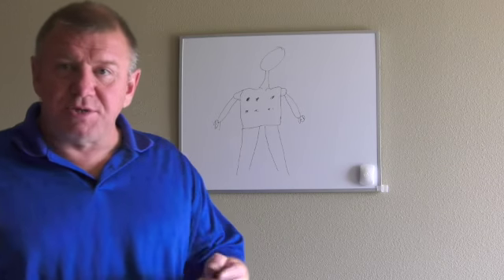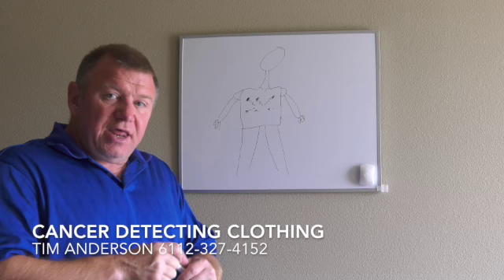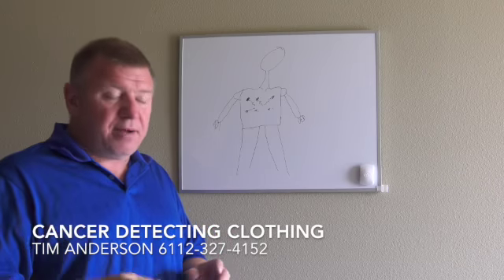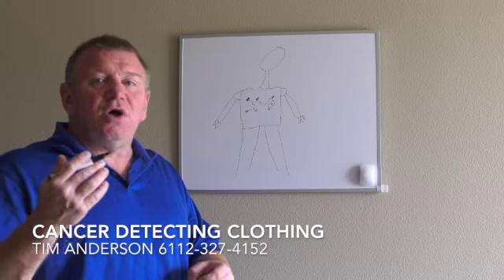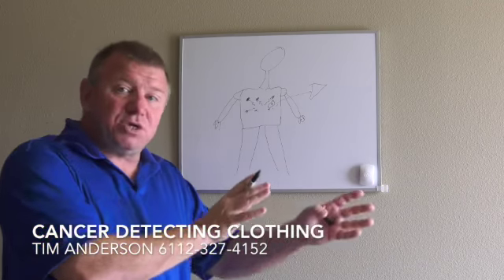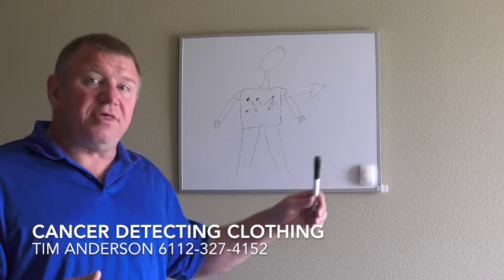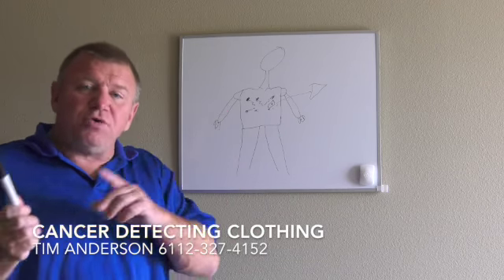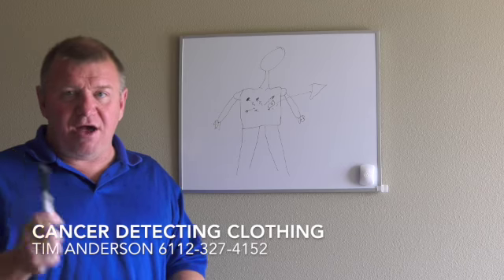Cancer Detecting Clothing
Cancer Detecting Clothing, cancerdetectingclothing.com, lung cancer, pneumonia,